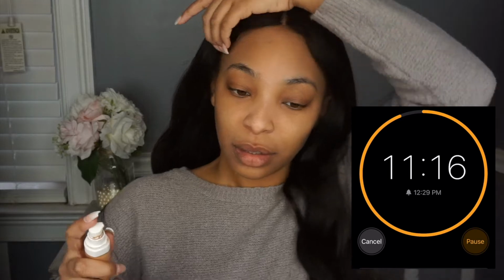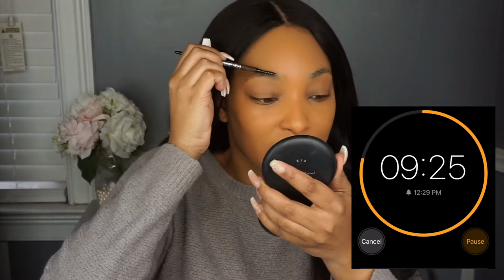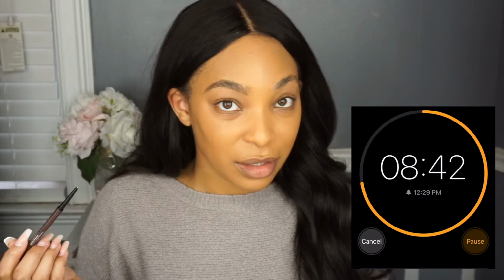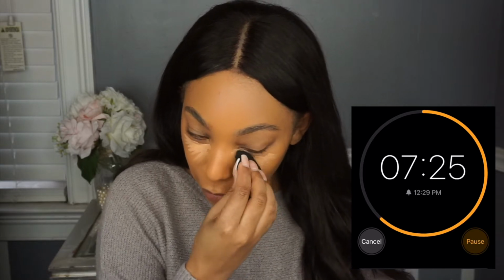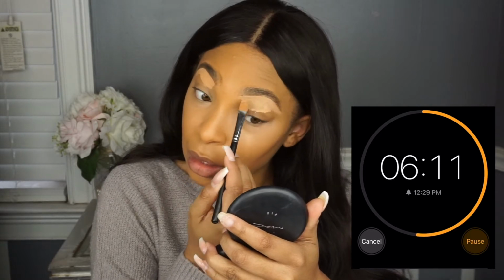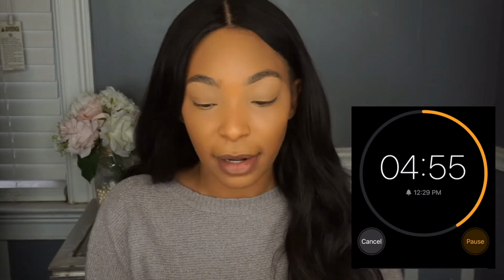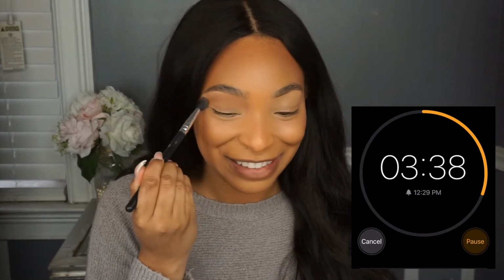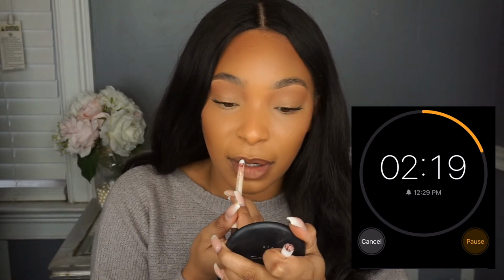12 Minute Makeup Challenge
I really tried to do this in 12 minutes lol I was inspired by LaToya Forever! She did it with newborn maybe I can do it too!

Get paid to shop when you download the Dosh App, link your card and get $5 and $15 when you refer someone!